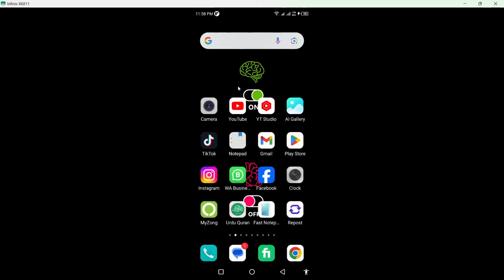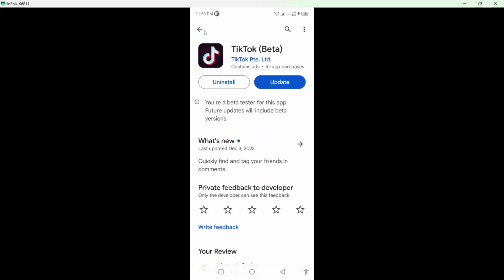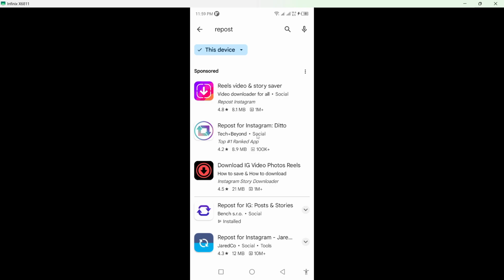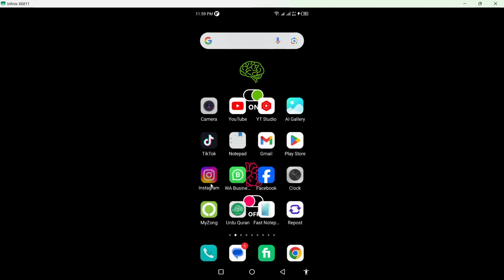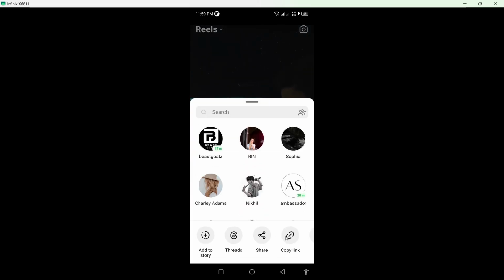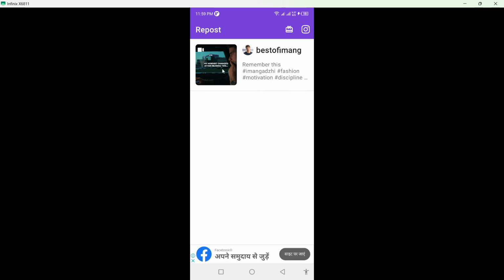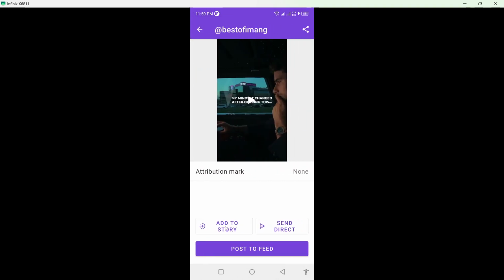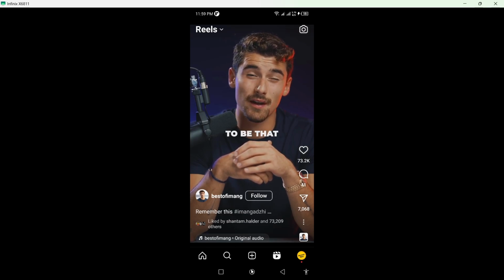How To Add Full Reel on Instagram Story 2024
🚀 Elevate your Instagram game with our comprehensive tutorial on seamlessly incorporating a full Reel into your Instagram Story! 📸✨ In this step-by-step guide, we'll walk you through the process of taking your Stories to the next level by seamlessly integrating engaging Reels.